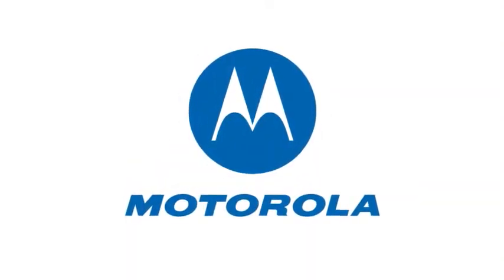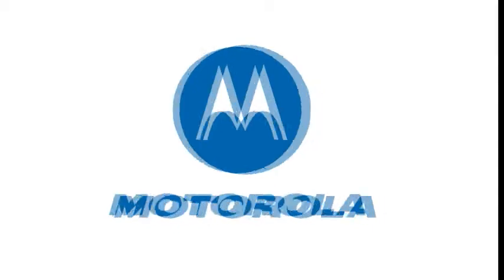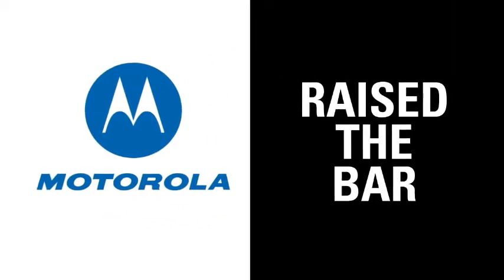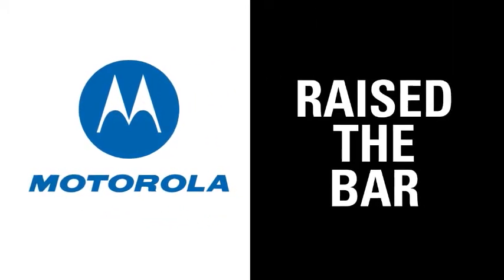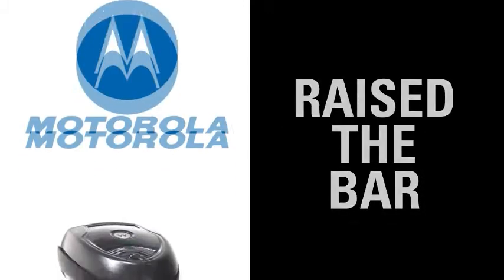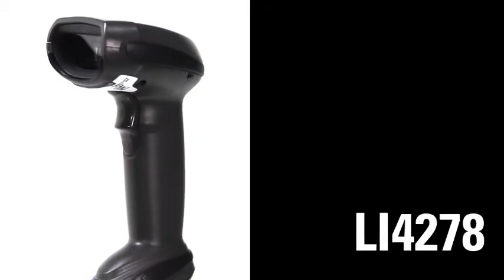LI4278 cordless best-in-class linear imager delivers unparalleled 1D